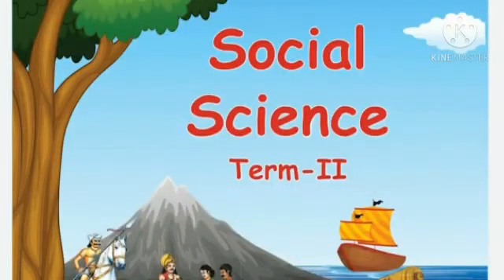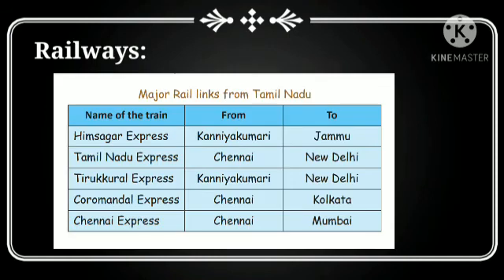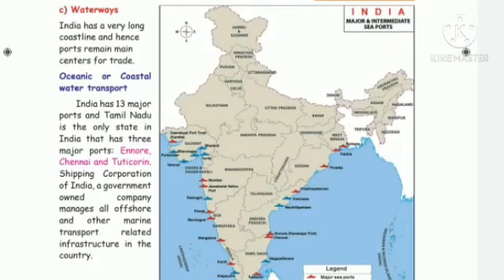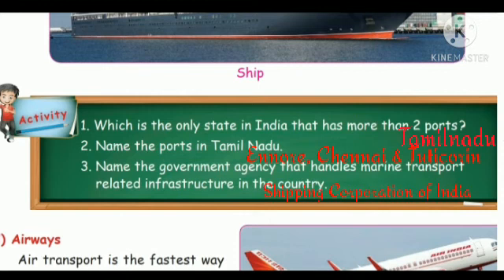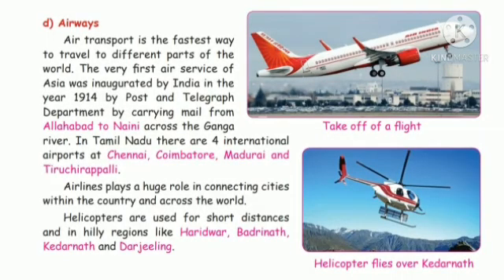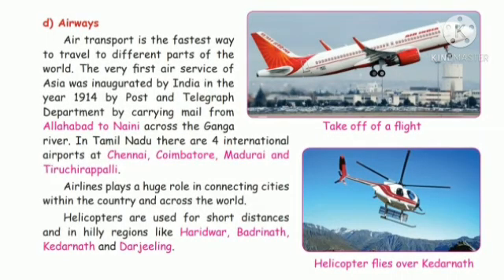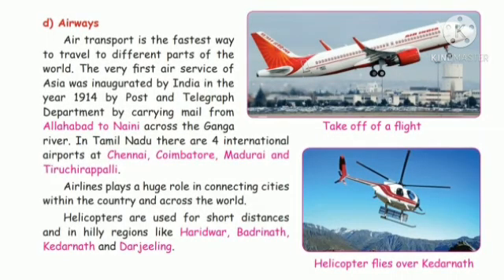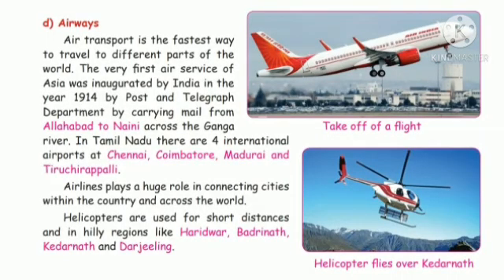IV std social Unit-3 Transport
Unit-3 Transport